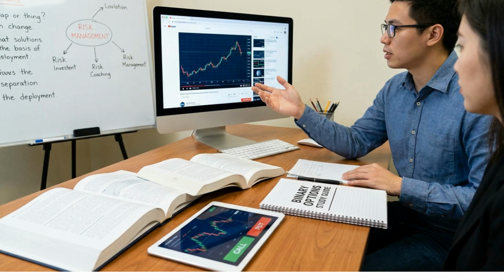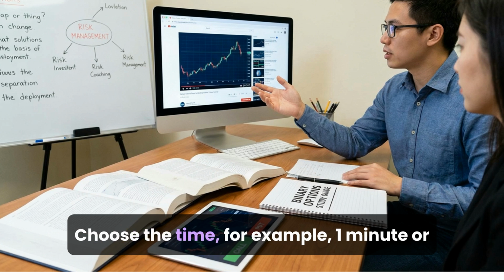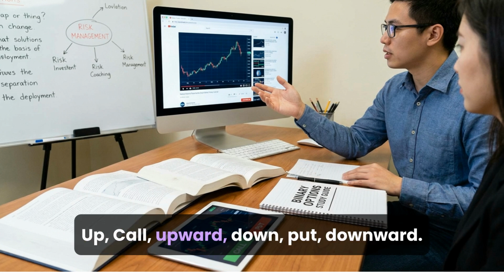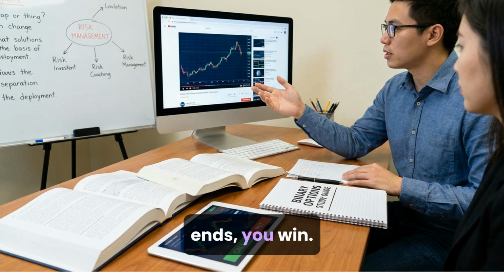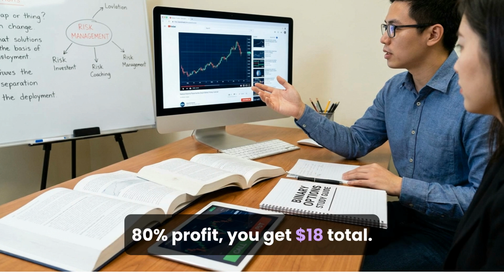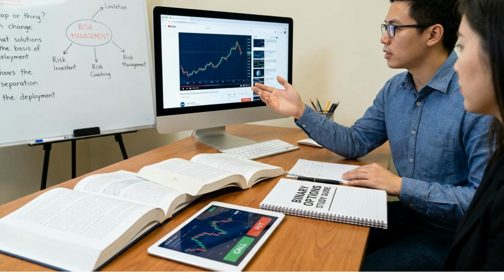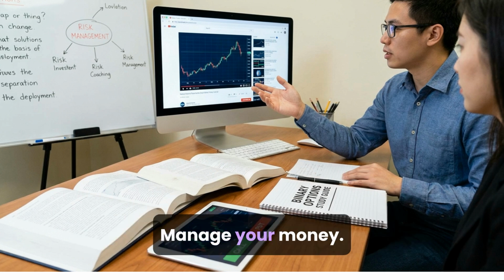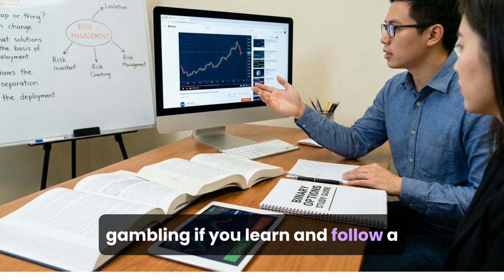binary options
forex trading strategy 2026
best forex strategy for beginners
forex trading tutorial step by step
forex trading tips for beginners
forex market analysis today
learn forex trading free
learn forex and binary options,
forex and binary option trading,
forex and binary trading,
learn binary options trading,
what is forex and binary trading,
difference between forex and binary options,
difference between binary options and forex,
binary and forex trading,
learn binary options trading course,
binary options or forex trading,
binary forex trading for beginners
best forex pairs to trade 2026
best timeframe for trading
forex trading full course (A–Z beginner)
top-down analysis strategy
supply & demand trading
AI in trading / smart money concepts
Blitz, Digital and Binary options, crypto, CFDs on stocks, commodities, ETF
0-1 in binary,
3 minute binary options strategy,
3 in binary,
4 in binary,
4 hour binary options strategy,
5 in binary,
6 in binary,
60 second binary options strategy,
7 in binary,
8 in binary